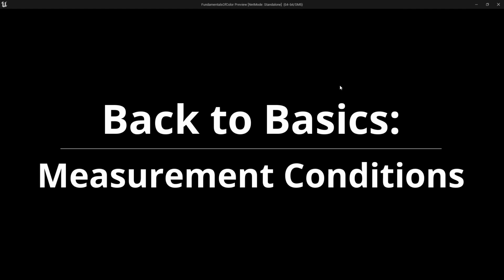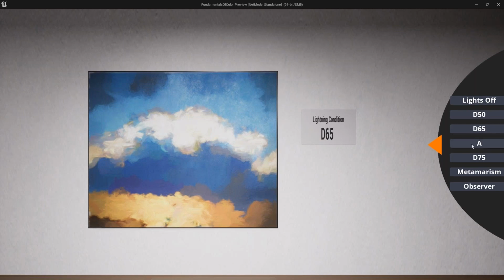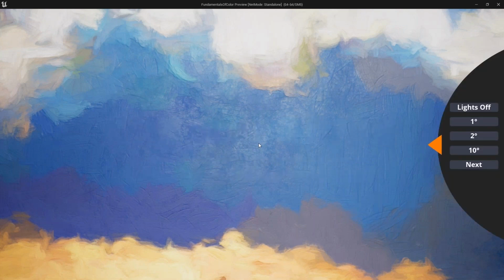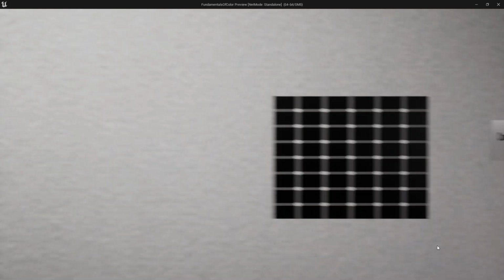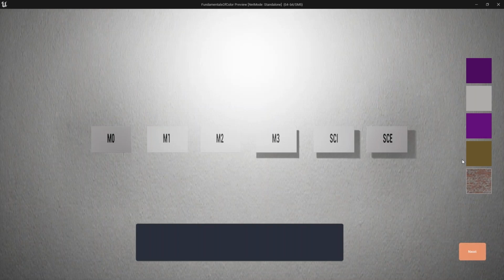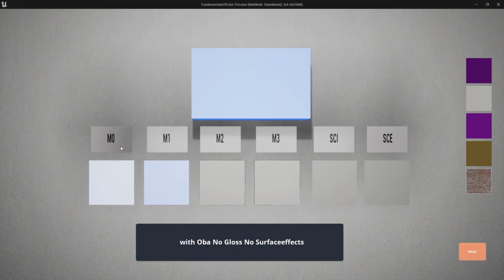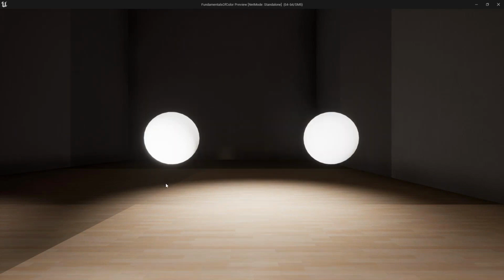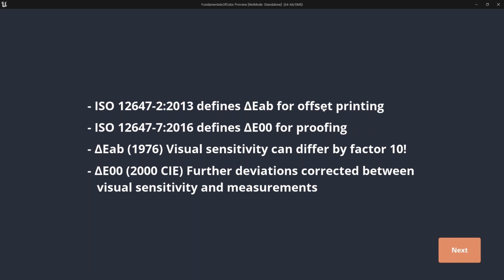Toàn Ấn - X-Rite Webinar - Back to Basics - Điều kiện đo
Toàn Ấn xin giới thiệu đến Quý khách hàng webinar của X-Rite để tìm hiểu về các yếu tố cơ bản trong việc đo màu: Điều kiện đo với các nội dung cơ bản như sau
- D50, D65 là gì? Được sử dụng khi nào?
- M0, M1, M2, M3.
      * Là gì?
      * Trường hợp nào thì sử dụng điều kiện đo nào?
      * Có phải ngành đang có xu hướng chuyển sang M1?
- DE là gì? Có phải DE 2000 là tiêu chuẩn? Sử dụng DE nào có quan trọng không?
- Sự khác nhau giữa  45°/0° là gì?
Công Ty TNHH TM KT DV Toàn Ấn
Địa chỉ: 71 Đường số 1 Chu Văn An, P26, Quận Bình Thạnh

VĂN PHÒNG CHI NHÁNH HÀ NỘI
Địa chỉ: Tầng 8, Tòa nhà Intracom số 82 Phố Dịch Vọng Hậu, Phường Dịch Vọng, Quận Cầu Giấy, Hà Nội